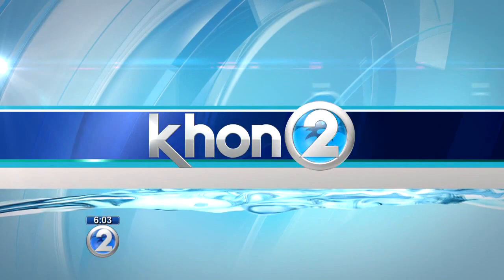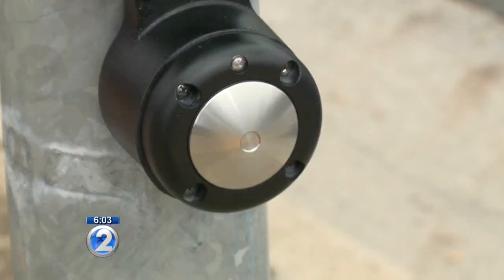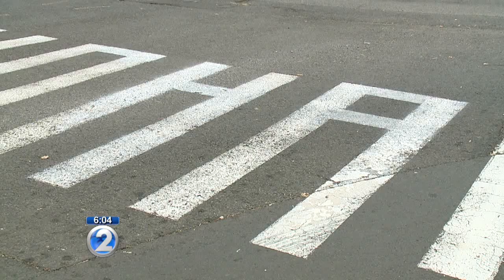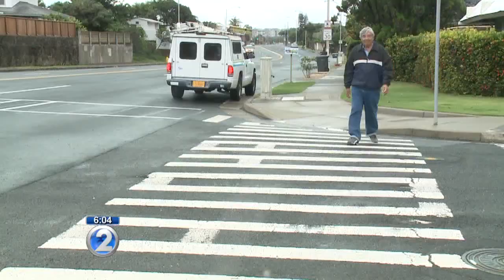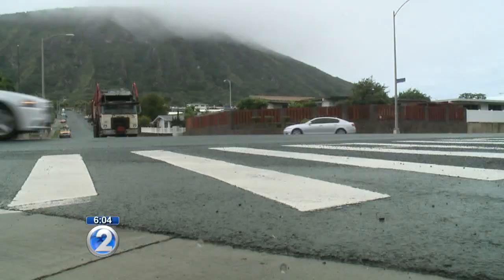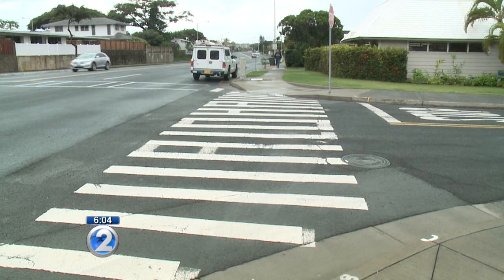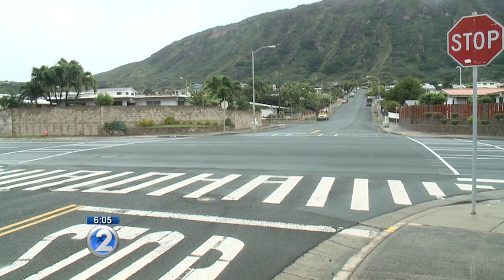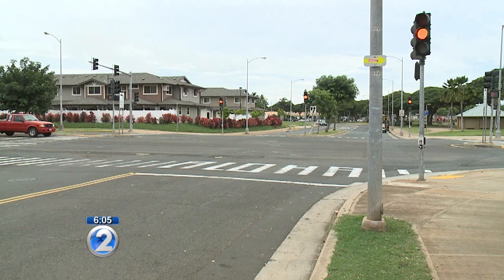Hefty cost to fix 'aloha' crosswalks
On Tuesday, we told you about "aloha crosswalks" — one in Hawaii Kai, the other in Kapolei. We wanted to know why it would cost thousands of dollars to fix what officials are calling acts of vandalism.